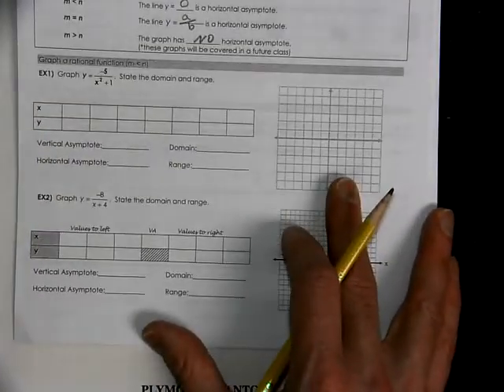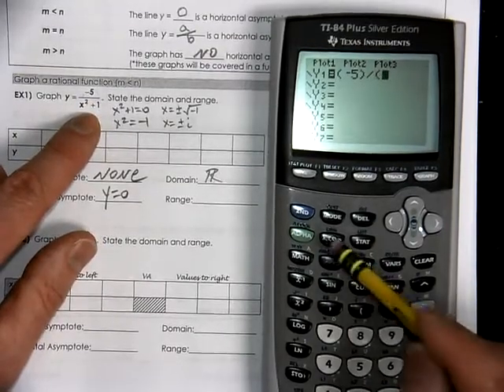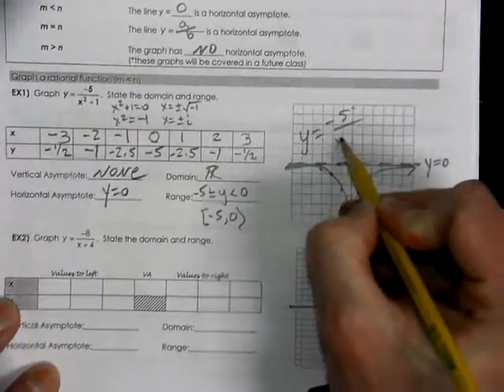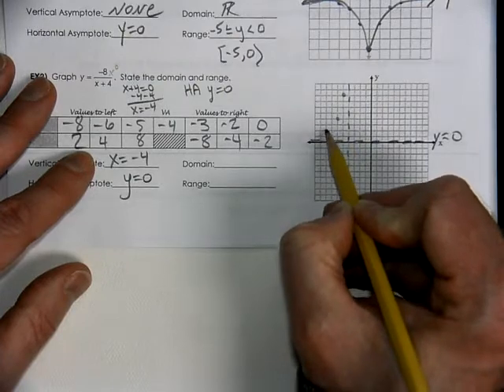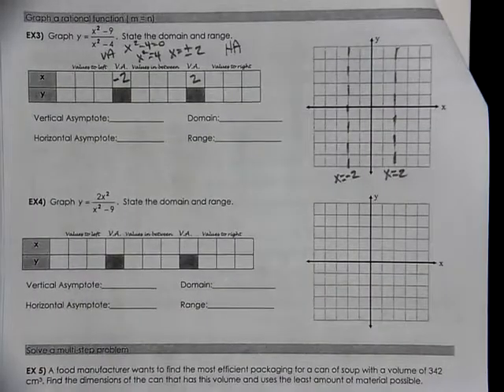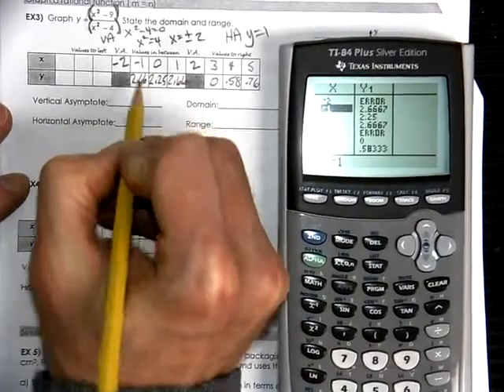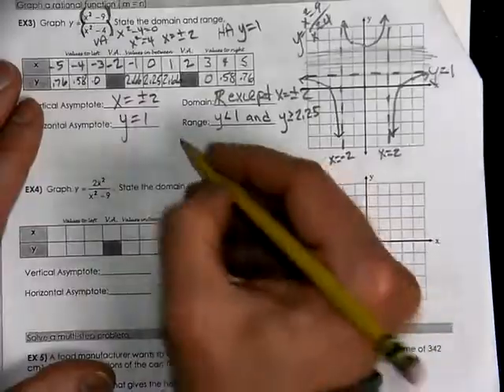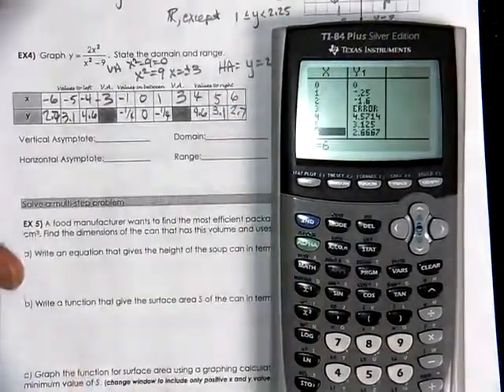A2T 3A 3 8 3 Graph General Rational Functions